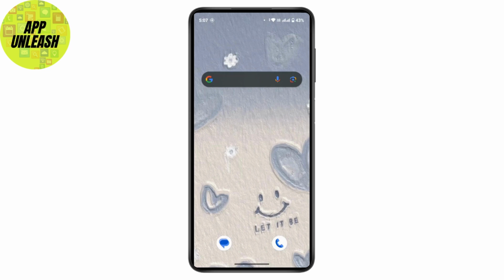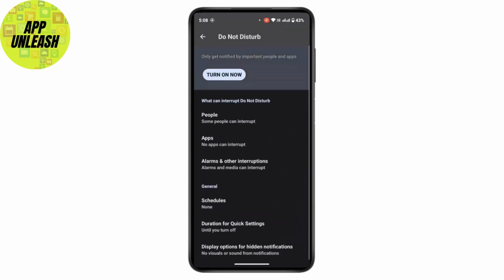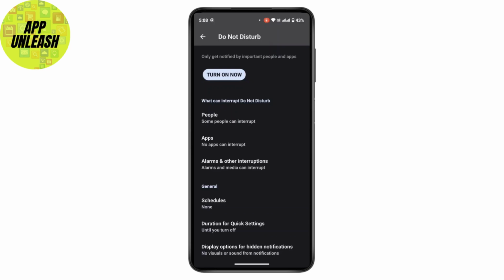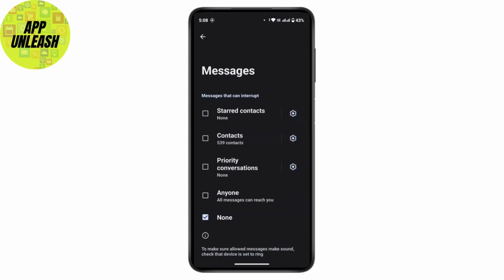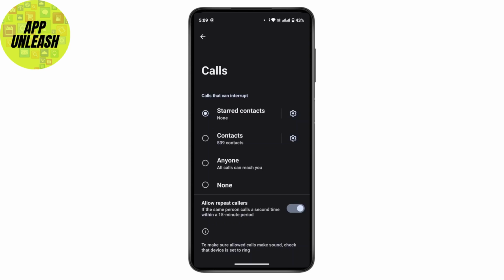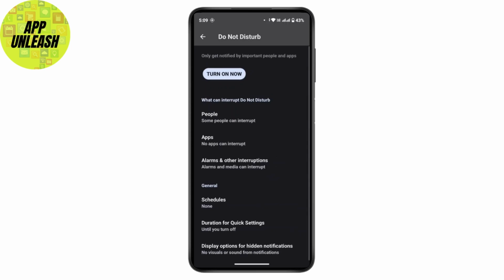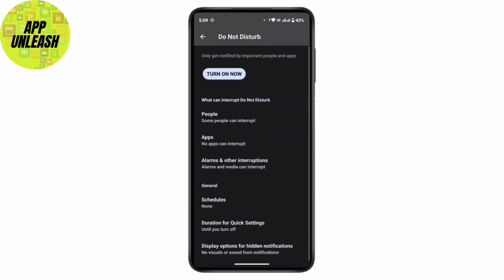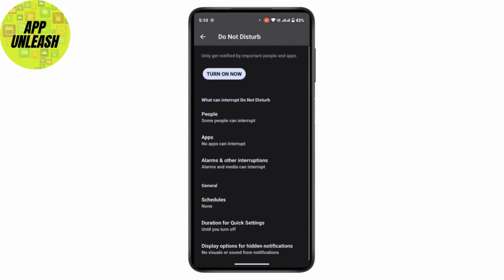How to Use do not Disturb in Android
Learn how to use Do Not Disturb in Android effectively with this comprehensive tutorial. Whether you're new to Android or just want to master the Do Not Disturb mode, we've got you covered!

In this video, you'll discover how to enable and customize Do Not Disturb on your Android device, including Samsung phones. We'll walk you through each step so you can silence notifications and manage interruptions seamlessly.

Timestamps:
0:00 Introduction
0:30 Understanding Do Not Disturb Mode
1:00 How to Enable Do Not Disturb
1:45 Customizing Do Not Disturb Settings

how to use do not disturb in android phone,
do not disturb mode on android,
android do not disturb,
do not disturb settings